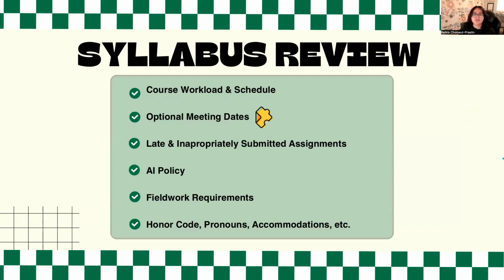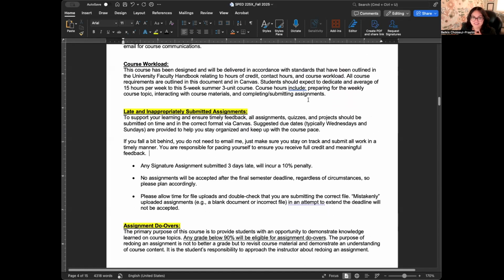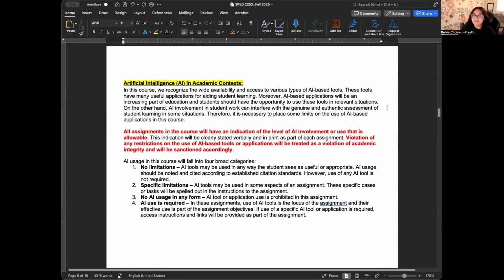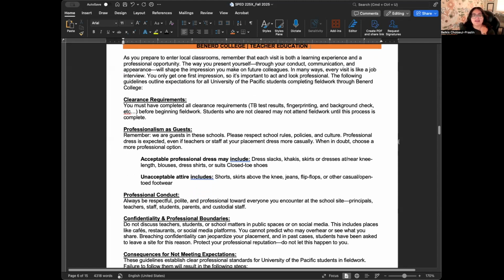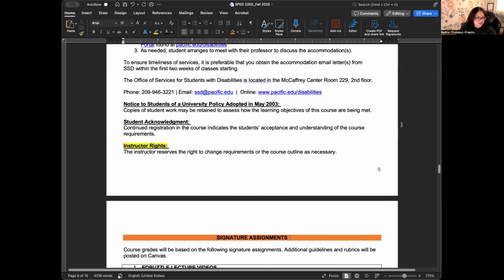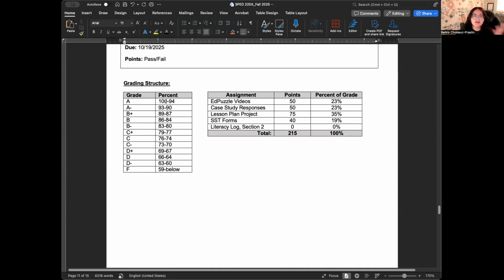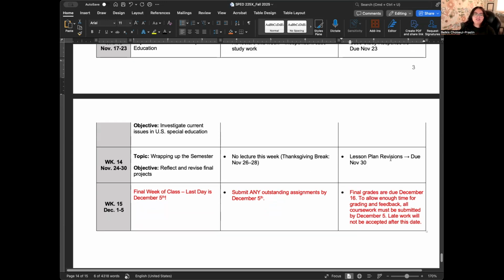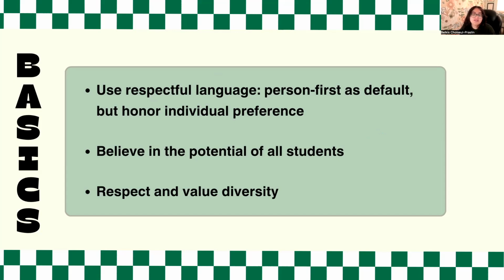225 Course & Syllabus Review pt 2